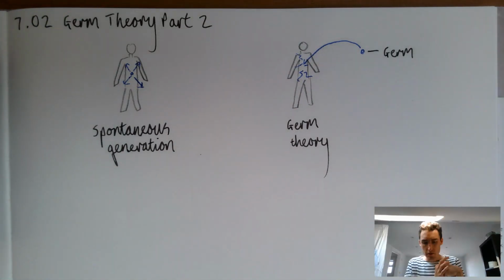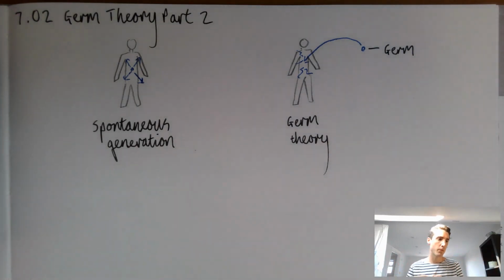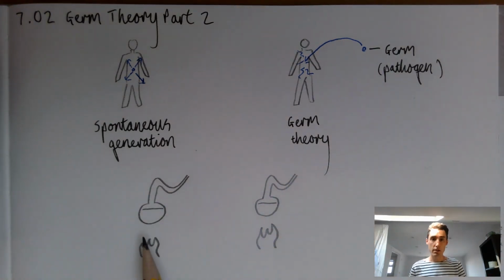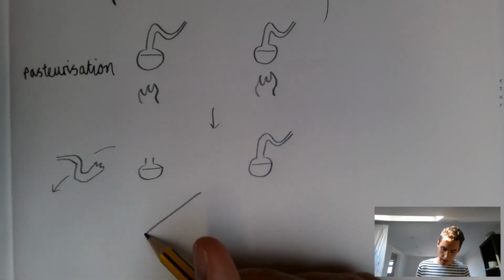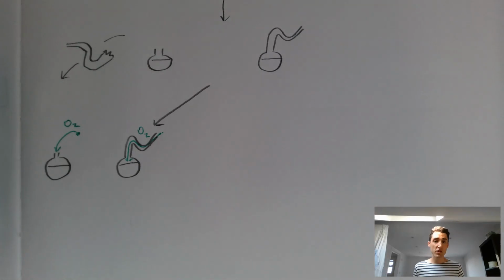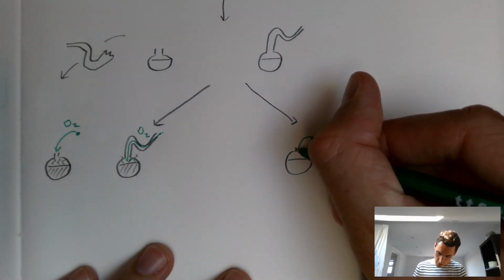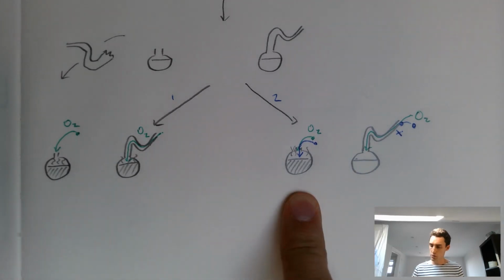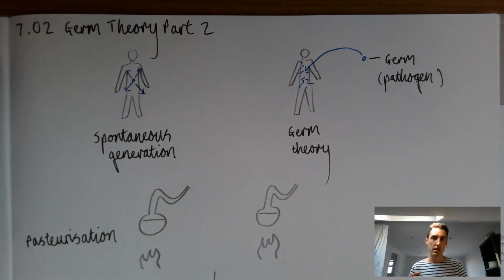7 02 Germ Theory Part 2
Lesson 2 in Human Body Part 2 Scheme